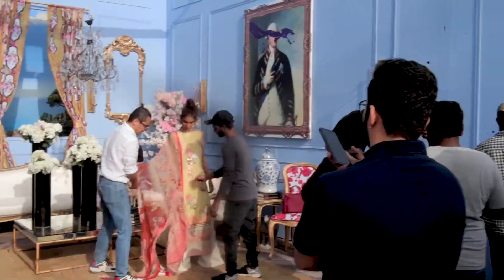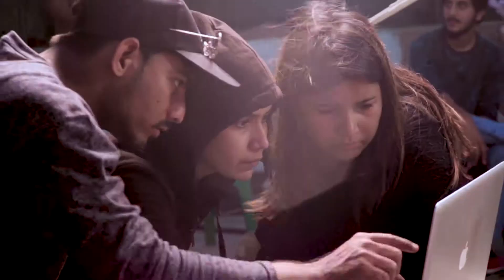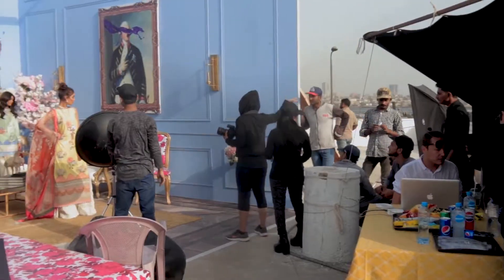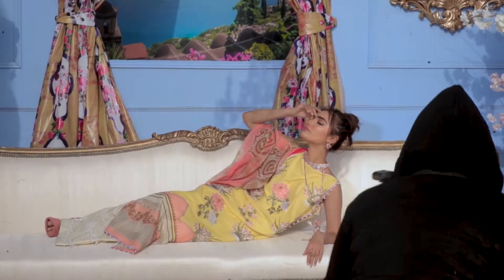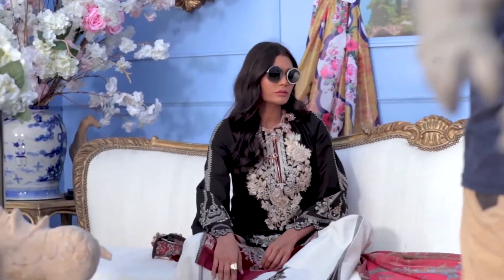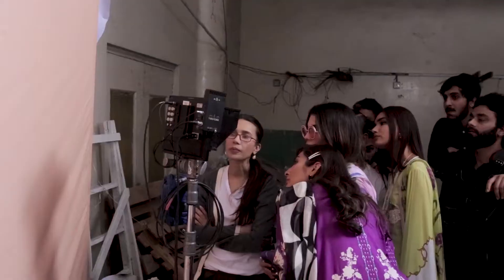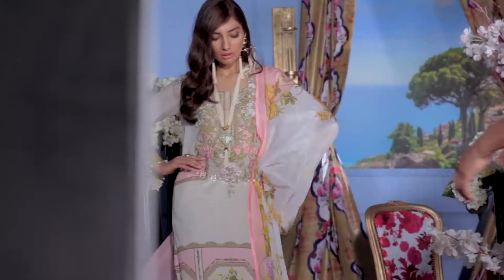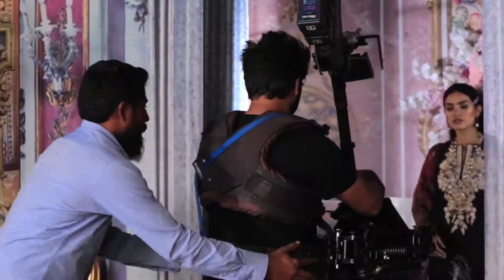Sana Safinaz | Muzlin Volume II| Lawn Collection '2019 | Making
Making Commercial For Sana Safinaz
The Muzlin Volume II lawn Collection is in Fashion Market